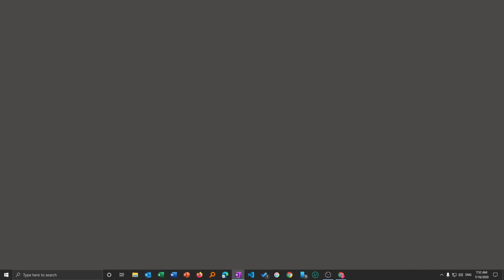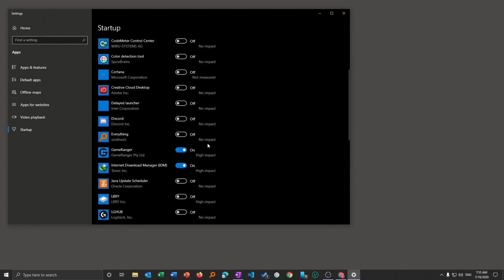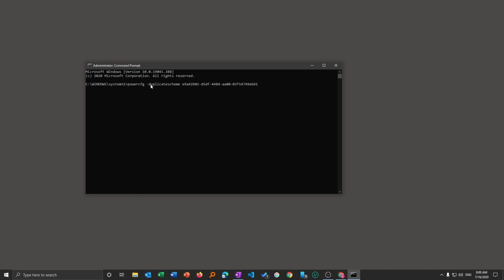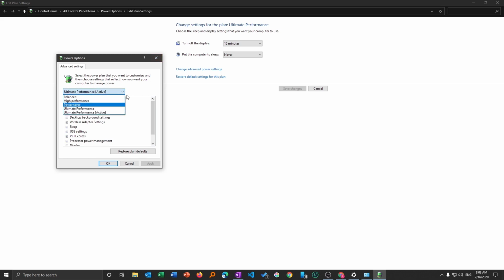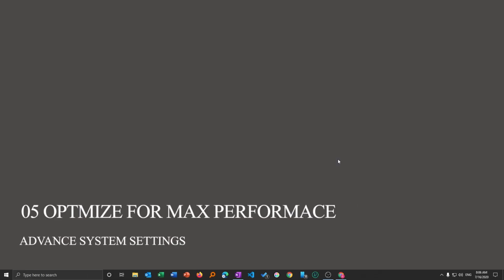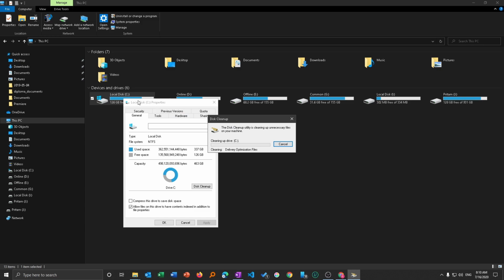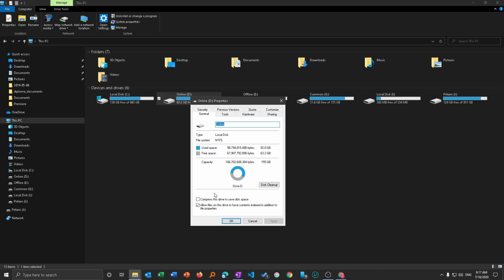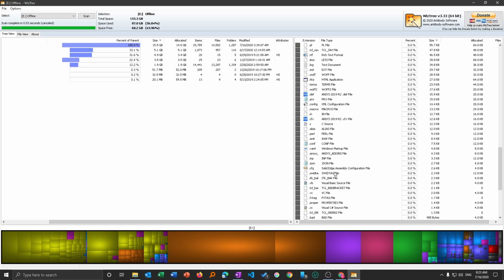Optimize windows 10 for gaming and performance 2022 [Updated] ✅✅✅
optimize windows 10 for gaming and performance 2020. boost fps in valorant . Speed Up Your Windows 10 Performance 2020 boost fps in fortnite 2020 . boost fps for csgo 2020.

Optimize windows 10 for gaming and performance.
In this video we show you how to optimize windows 10 for gaming and performance in this steps.

0:00  Introduction Optimize windows 10 for gaming and performance 2020
Step 1  1:00 Enable Hardware Accrelated GPU Scheduling Optimize windows 10 for gaming and performance 2020
Step 2  1:58 Disabling all start programs optimize windows 10 for gaming
Step 3  3:24 Turning aff background apps optimize windows 10 for gaming
Step 4  4:28  Optimizing windows power options for performance optimize windows 10 for gaming
Step 5  9:12 Optimize graphics for max performance optimize windows 10 for gaming
Step 6  10:27 Cleaning, Defragmenting and optimizing hard disk optimize windows 10 for gaming
Step 7  14:12 Check for bloatware and unwanted programs Optimize windows 10 for gaming
Step 8  14:43 Optimizing Diskspace finding unwanted files Optimize windows 10 for gaming

command to enable ultimate performance mode in windows 10 powercfg -duplicatescheme e9a42b02-d5df-448d-aa00-03f14749eb61

how to speed up windows 10. speed up windows 10 performance how to increase speed of windows 10 speedup windows 10. increase speed of windows 10 . faster windows 10. how to speed up windows 10 laptop. windows 10 speed up.